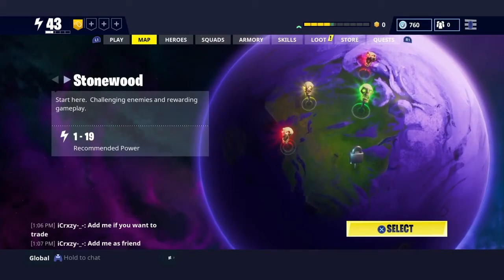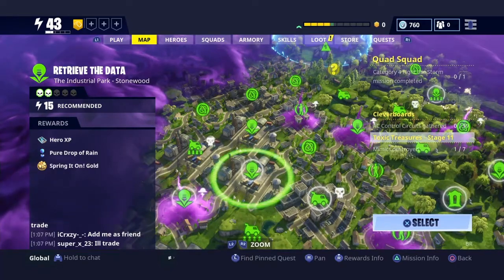HOW TO FIND AC CIRCUITS IN FORTNITE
HIT THE SUB BUTTON

1K GRIND🔥🔥🔥🤷🏽‍♂️

ALWAYS HERE TO BRING ENTERTAINMENT NOTHING ELSE

LEAVE YOUR LOVE BELOW